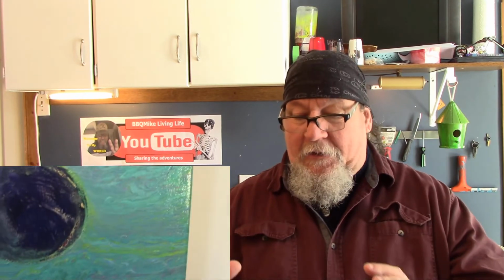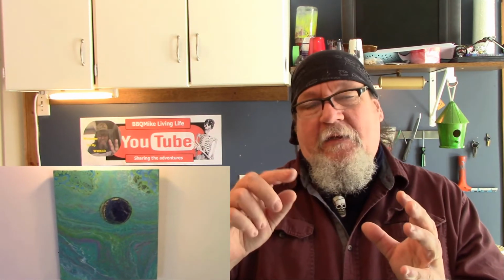UNIQUE ACRYLIC TECHNIQUE, *THE BOWL* SIMPLE AND VERY NICE!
* So guys, if you enjoy my videos please leave a comment and share, as well as subscribe of course  it is real important for us, it gives us more credibility with YouTube, and keep us going to share more things with you, THANKS GUYS! 🙂

* If your interested on buying some of my paintings or any kind of merchandises we have like, t-shirts, baseball cap and more, please go to our web site;